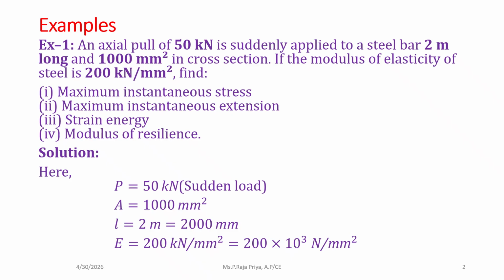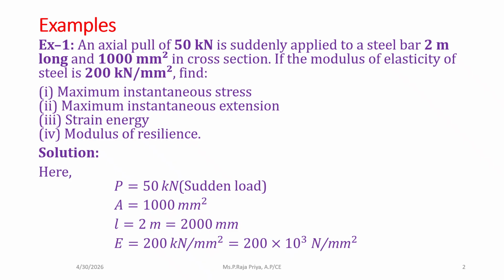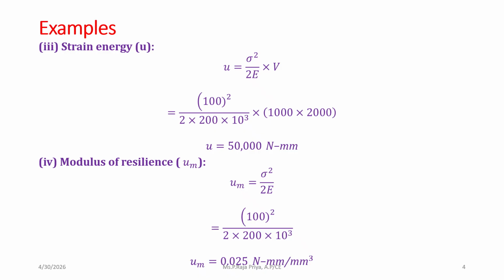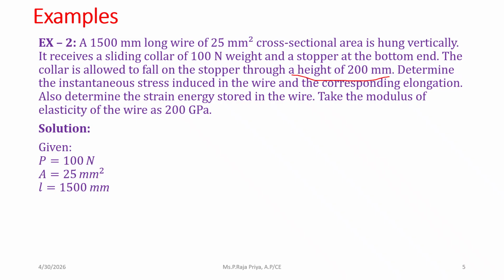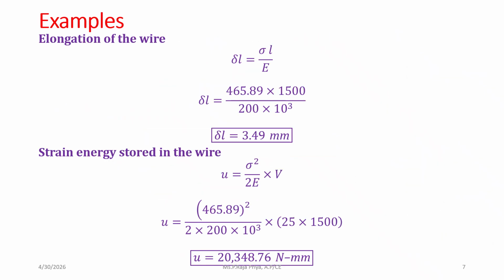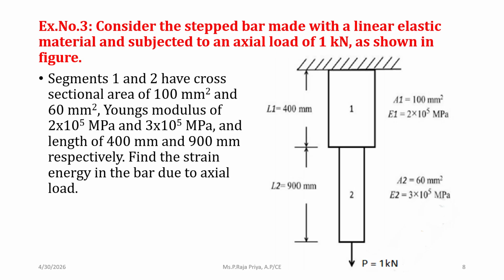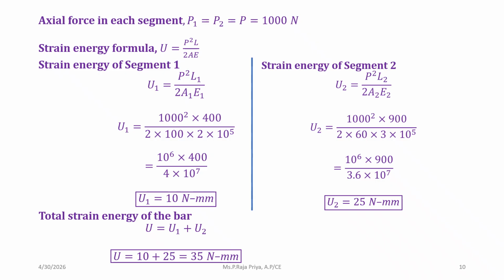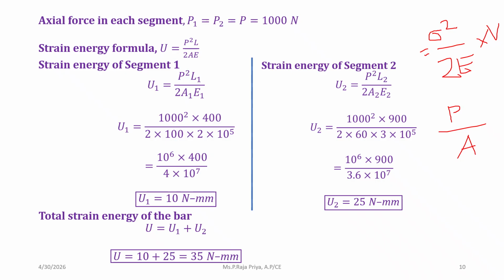Strain Energy Principles Lecture 04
Problem in Strain Energy due to Axial Load